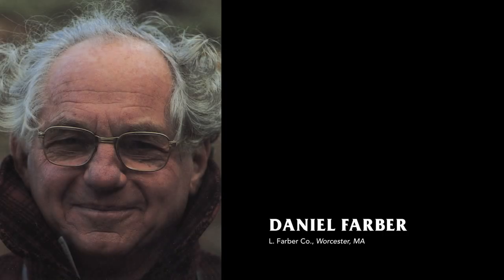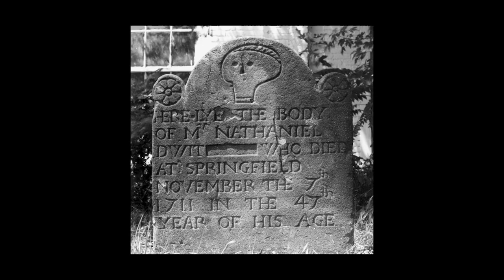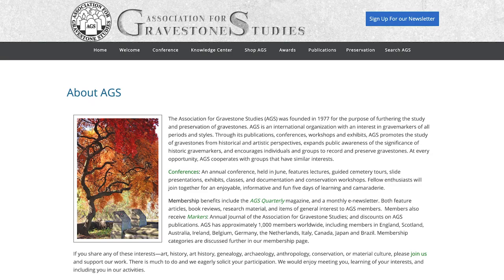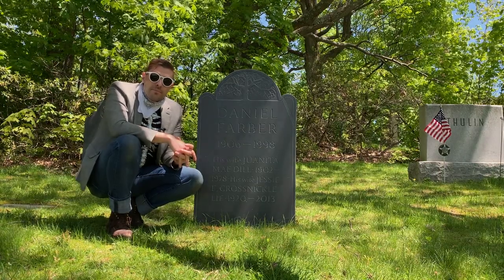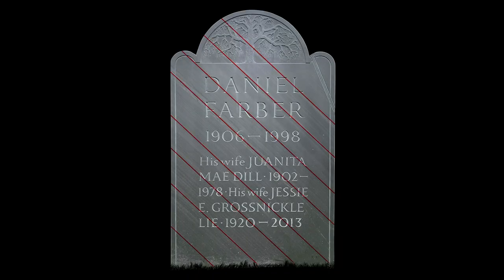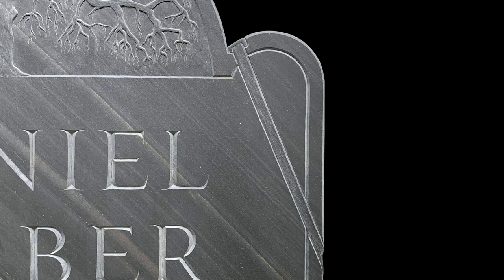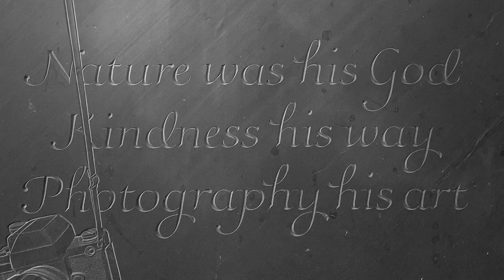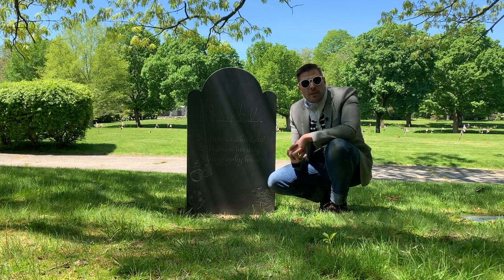Daniel Farber: Grave Photographer